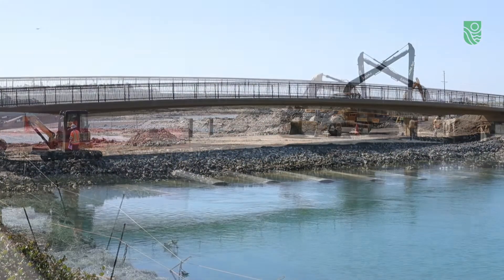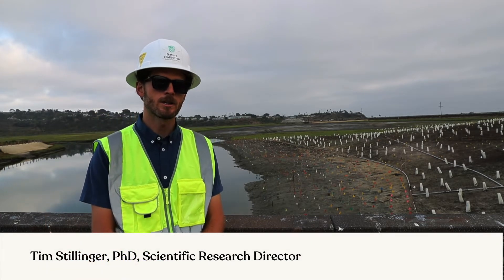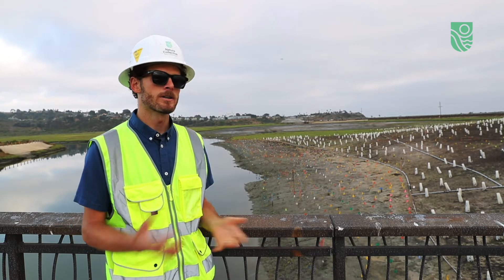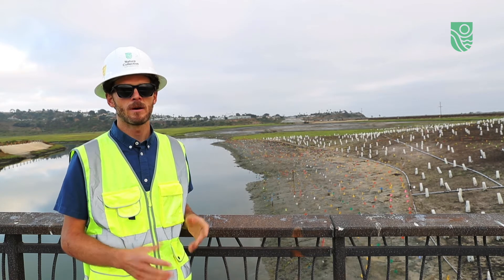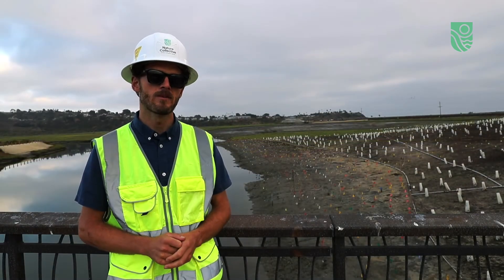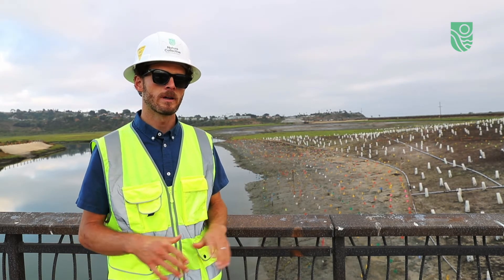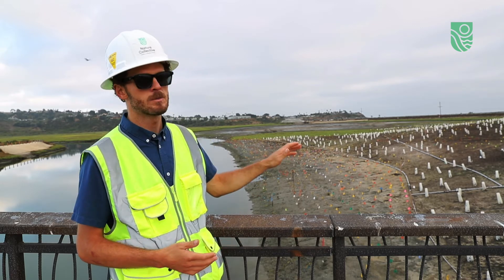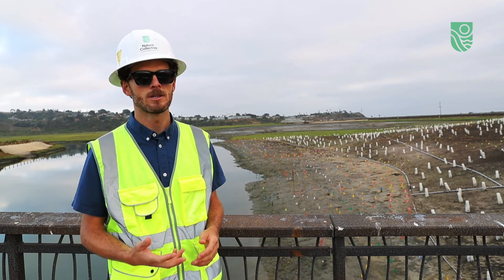Connecting Communities + Sea Level Rise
Join us over at one of the new pedestrian bridges! This video is part 1 of a 4 part series that will provide updates and highlights regarding the San Elijo Lagoon Restoration Project.